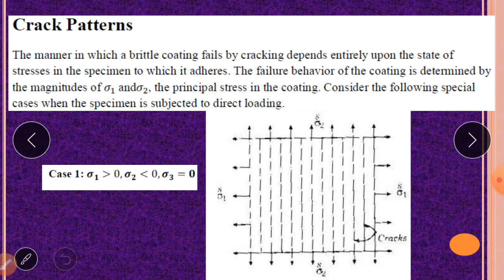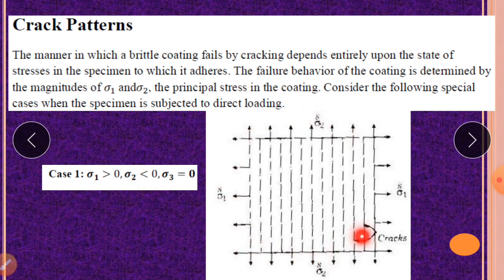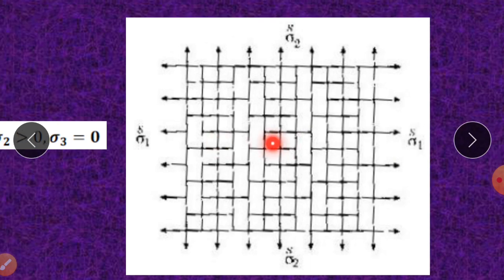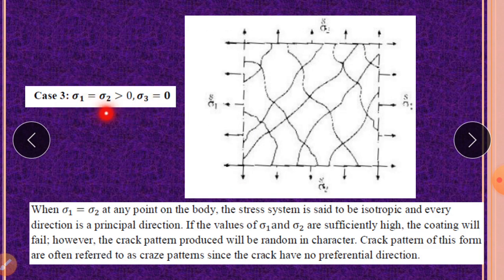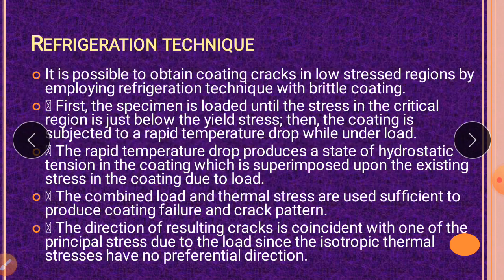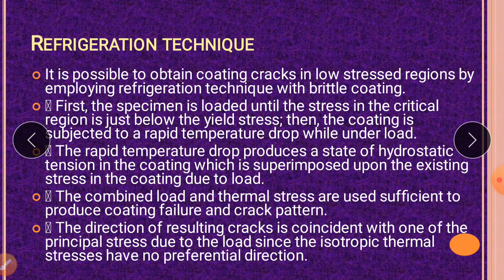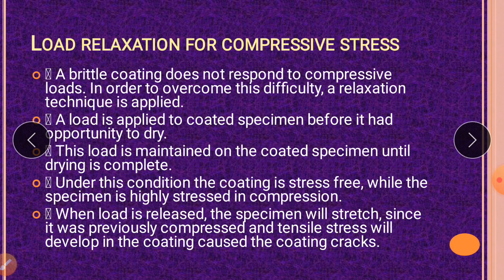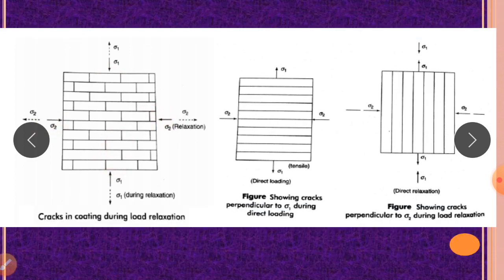Experimental Stress Analysis Brittle coating methods Module 5 class 2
Crack patterns and crack formation technics